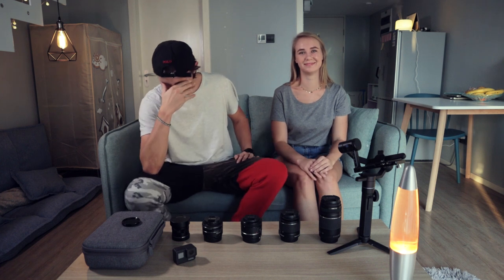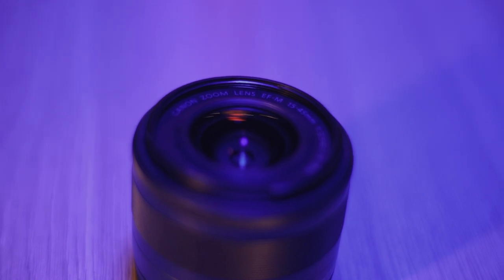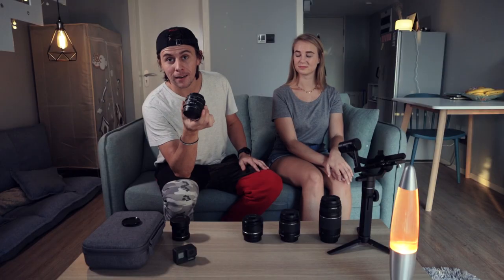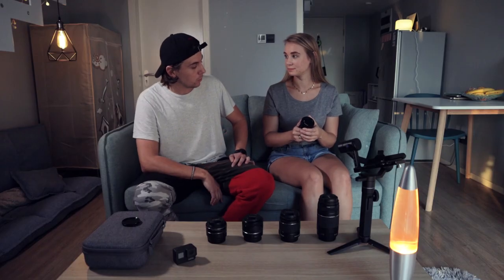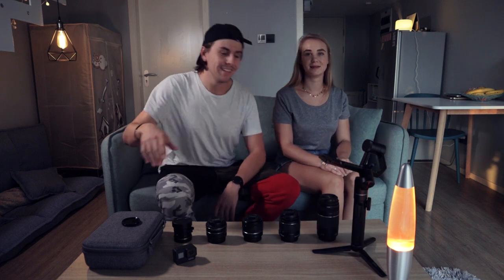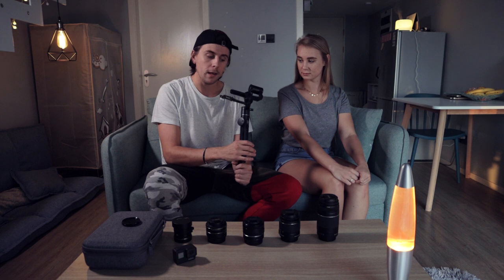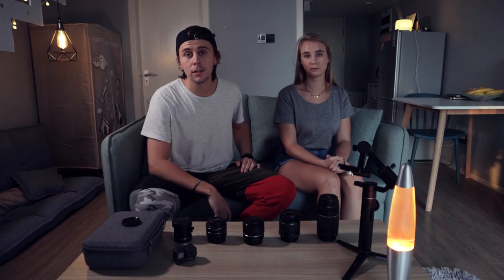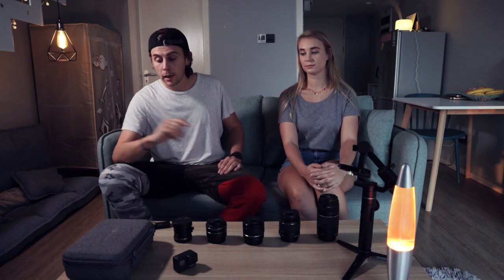OUR GEAR 2020 - Camera accessories and couples challenge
This video is about our Youtube camera gear. We use the products mentioned in the video for both photography and videography. We cover everything from cameras, lenses, gimbals, action cameras, lights, drones, and more! We speak about why we have predominantly Canon camera gear and give a basic description of each piece of gear.

Below are links to videos that we found helpful to get a more in depth understanding of our gear: